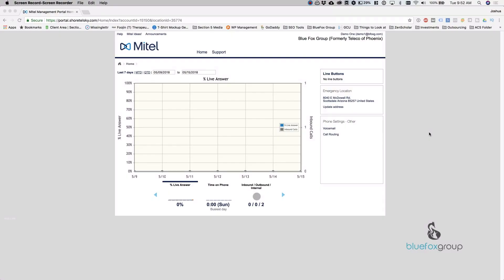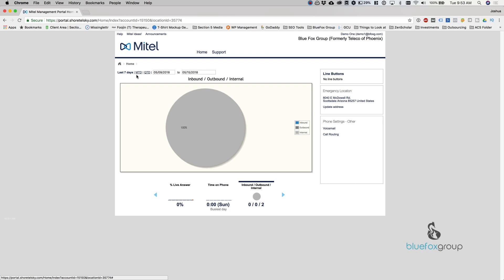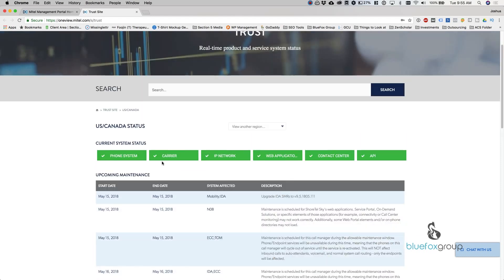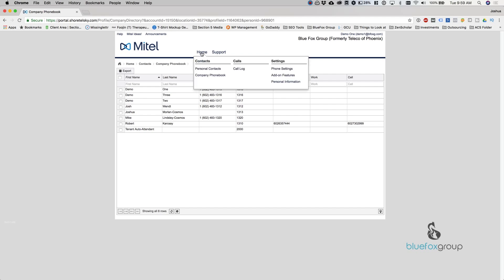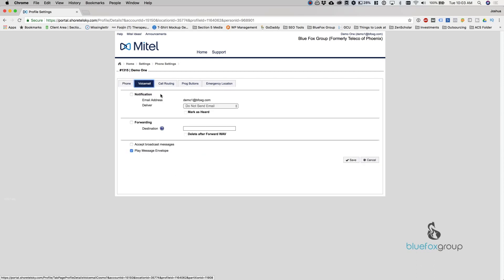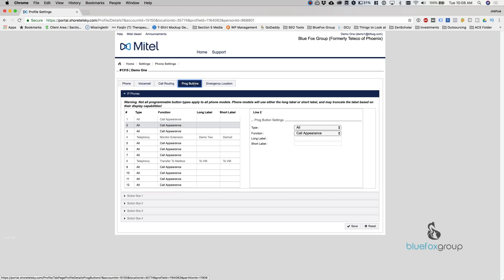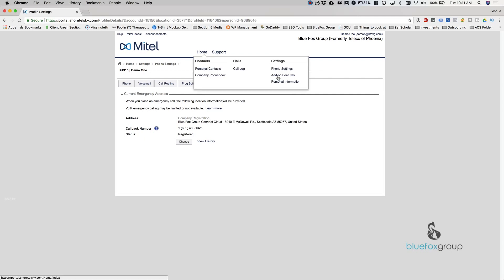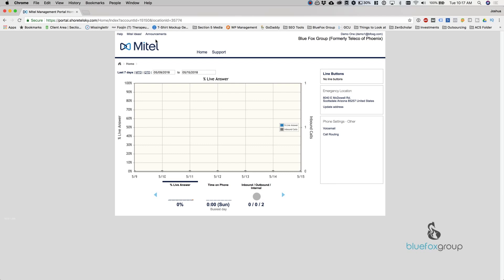Mitel Connect Cloud Web Portal End User Overview and Training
Join us as we provide an overview of the Mitel Connect Cloud web portal.  Another video in our series of Mitel Training for the Connect Cloud product.

Canon EOS 80D
Rode Microphone Pro
Neewer 176 LED Lighting

--On Screen Recording--
Yeti USB Microphone

Blue Fox Group - Our goal is simple: to provide customers reliable, proactive, and comprehensive IT solutions that simplify your technology, streamline your operations and allow you to focus on what matters most—growing your company.